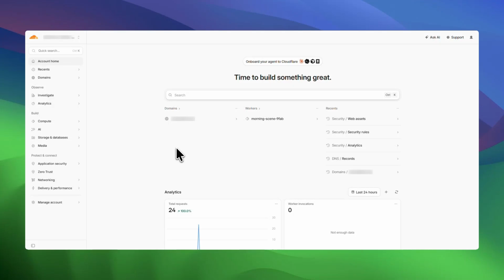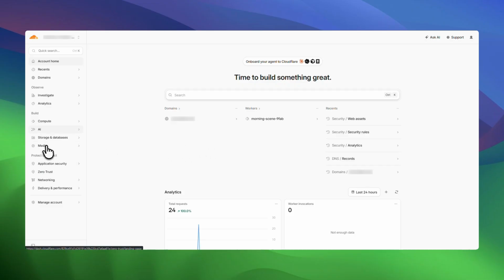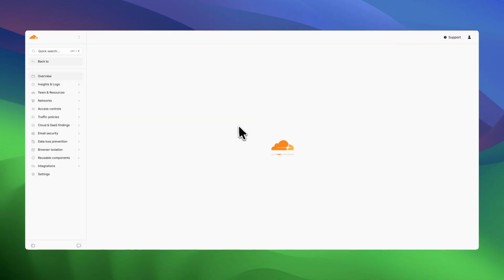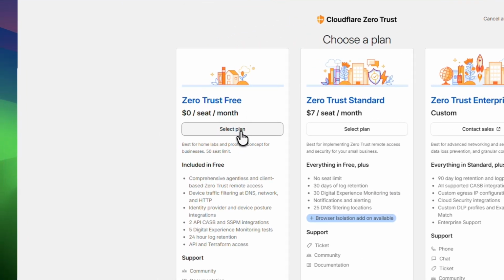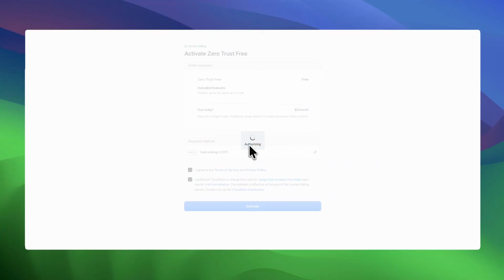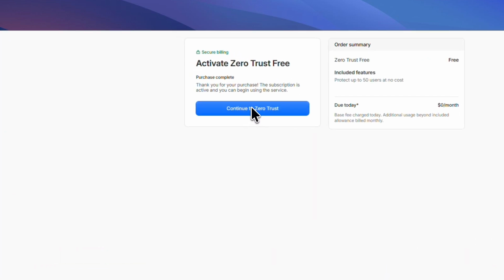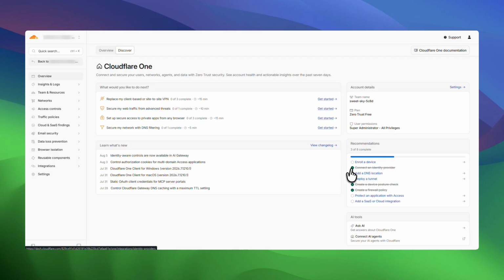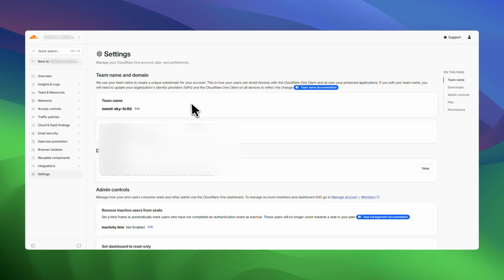How to Access Cloudflare Zero Trust (2026 Updated Guide)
Learn how to access Cloudflare Zero Trust step by step. In this quick tutorial, I’ll show you how to open the Zero Trust dashboard, sign in to your Cloudflare account, select your account, and access the available Zero Trust security and network settings.